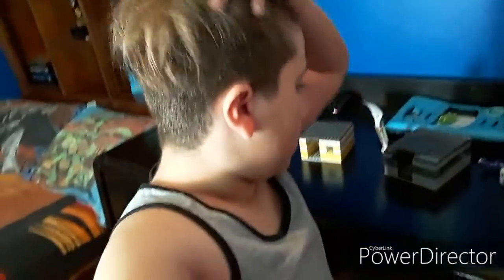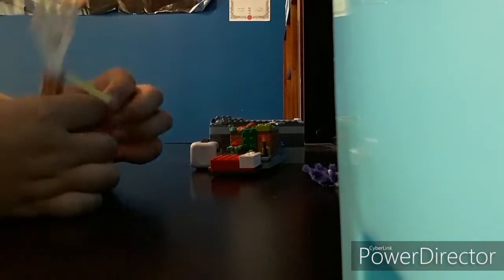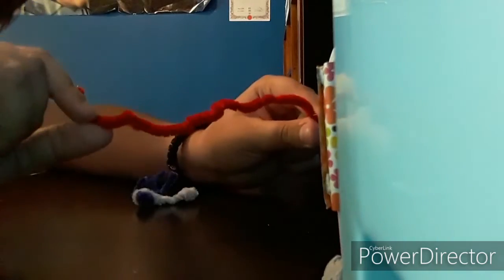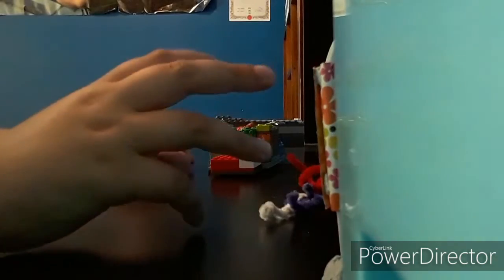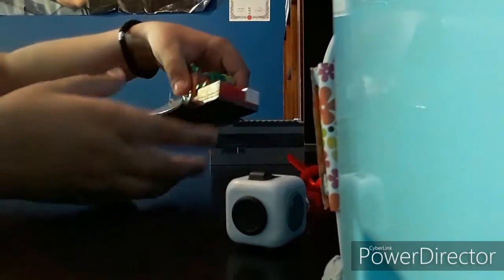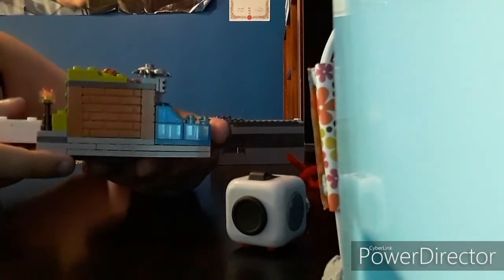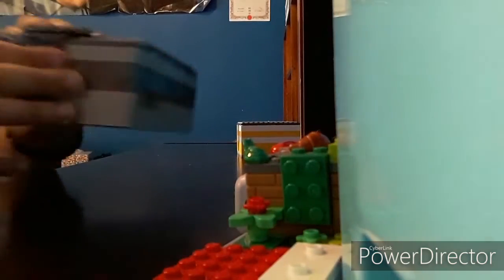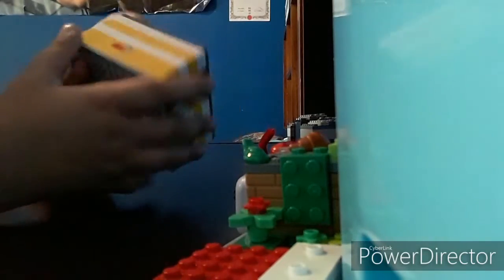Toy review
I had nothing else better to do